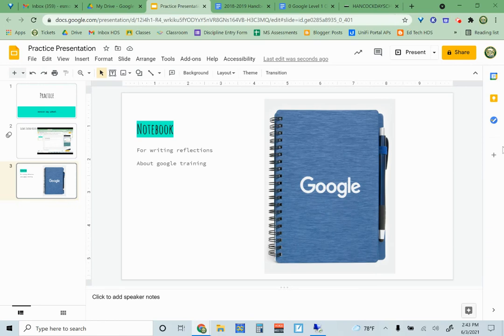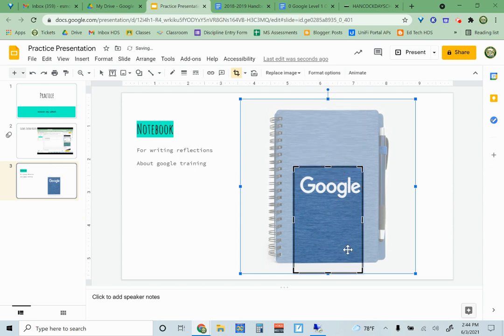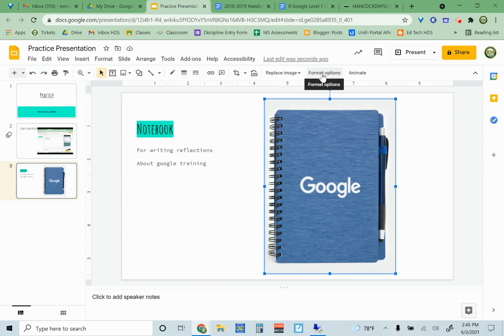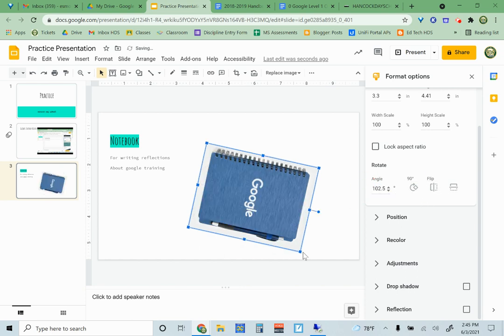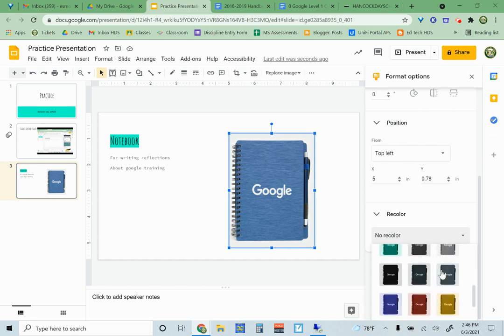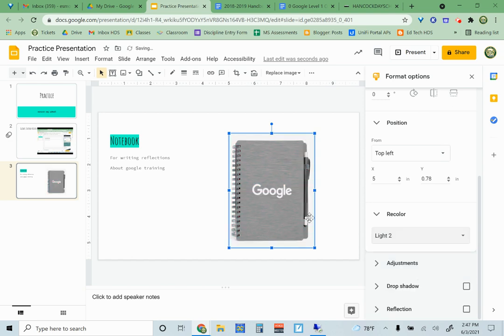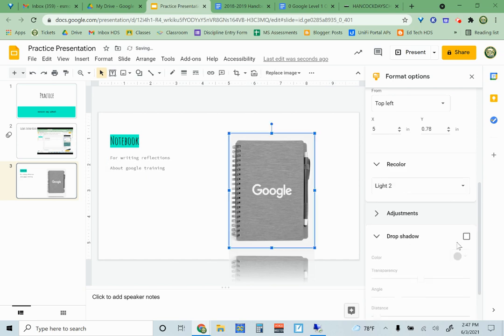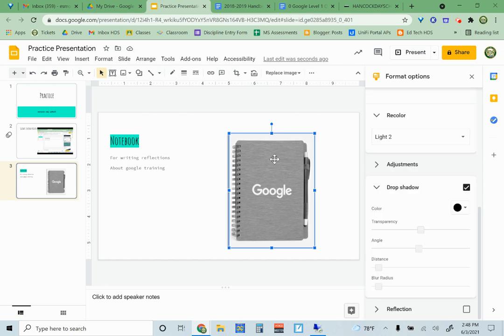Format Images in Slides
Change shape, rotate, move, resize, recolor, add a shadow or reflection.